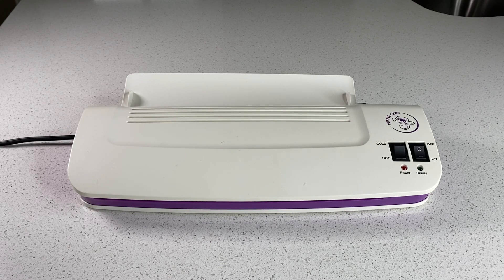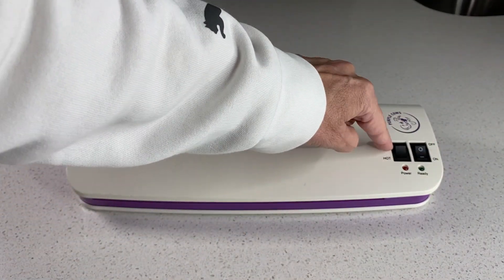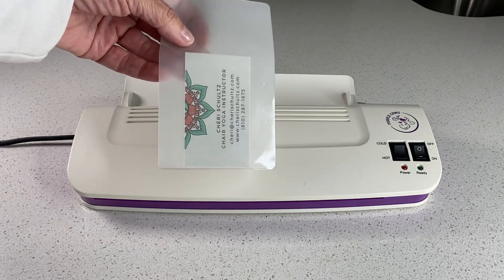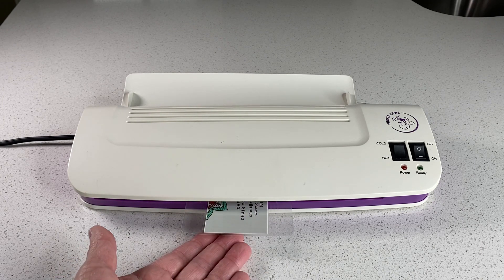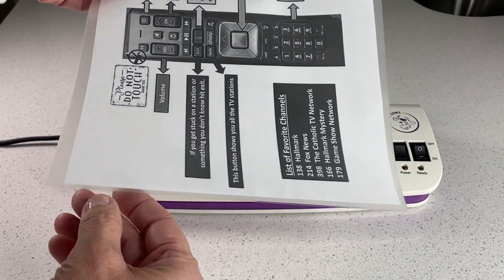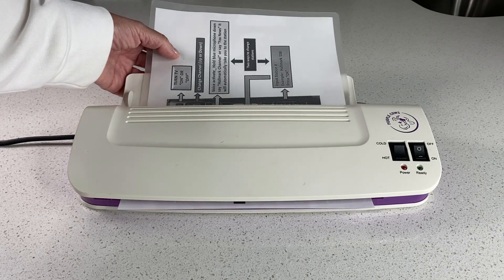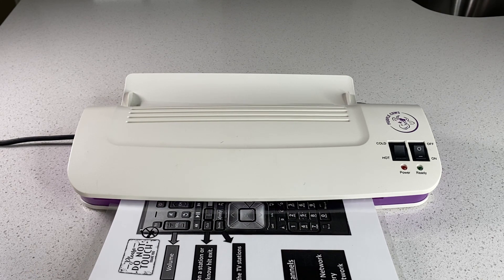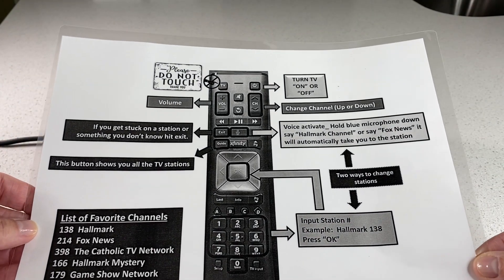Purple Cow Laminator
If you are looking for a laminator for home or small business, then this laminator is the perfect solution.  It heats up in 3-5 minutes and I have had this unit for over 3 years with no issues.  I highly recommend it.